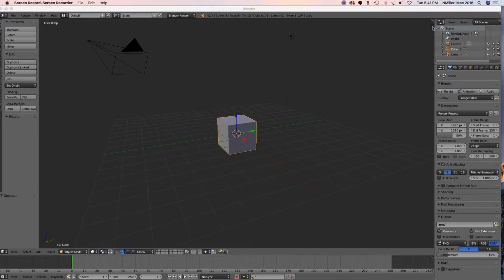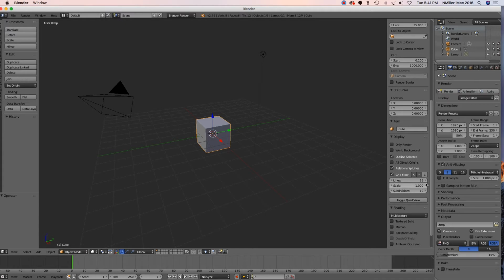Blender 3D How to Modify the Grid 2018 tutorial